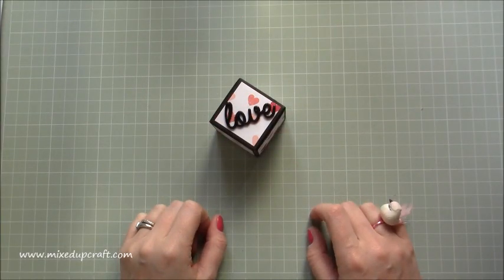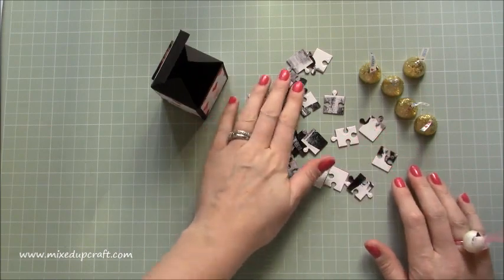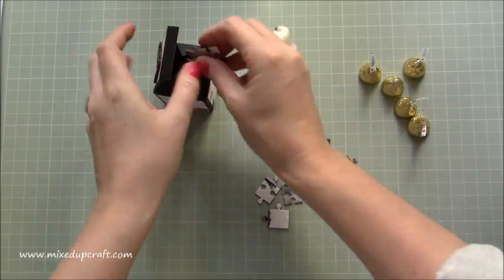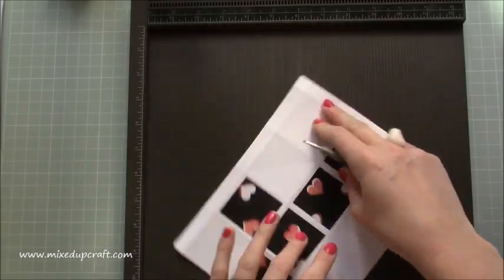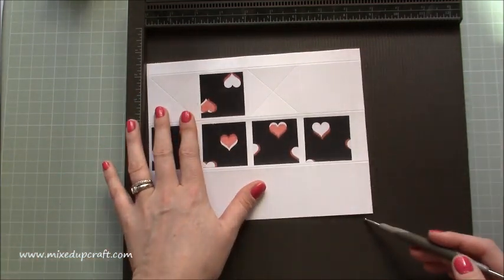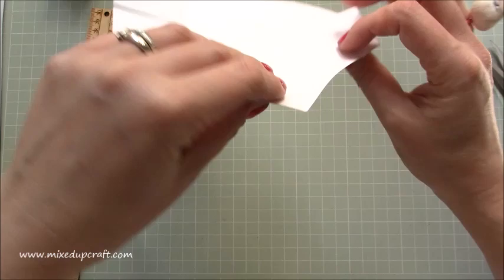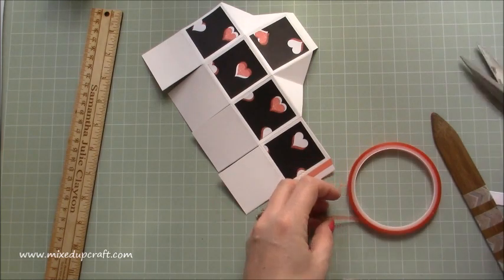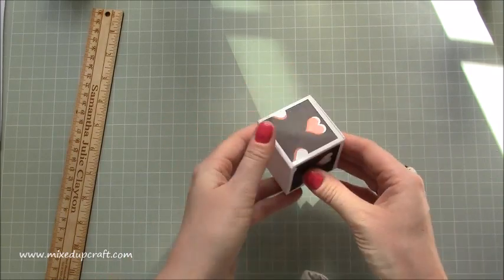Jigsaw Puzzle & Gift Box | Valentine's Series 2018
In this tutorial, I show you how to make a really fun DIY Jigsaw Puzzle gift for Valentine's day. I adore this idea and its something I have been wanting to do for some time. This would make perfect Hen Party favors and kids party gifts. My easy step by step tutorial will guild you through everything you need to know. You can find all the supplies needed in my blog post below.

Sam